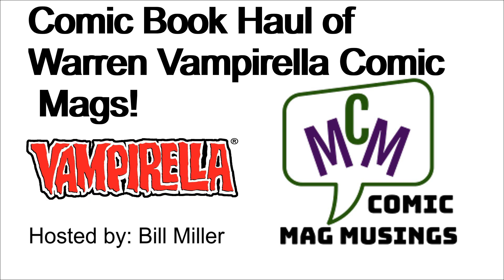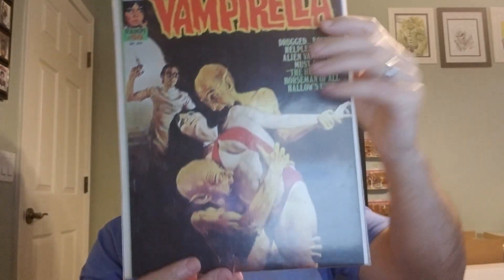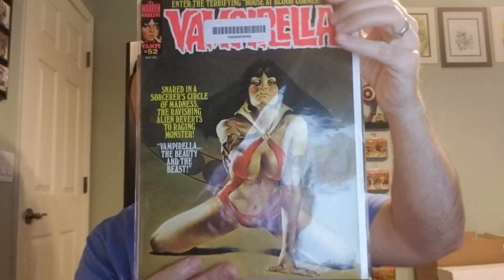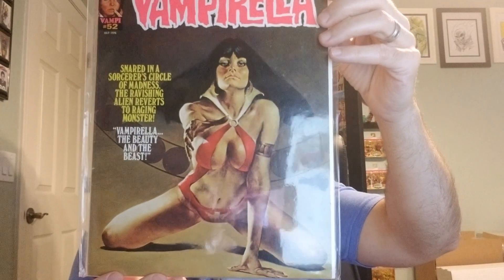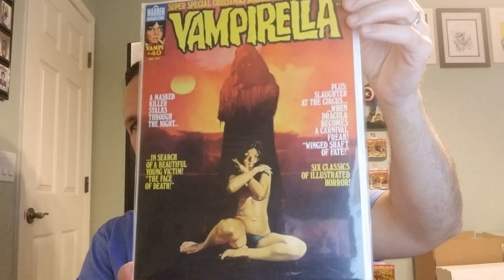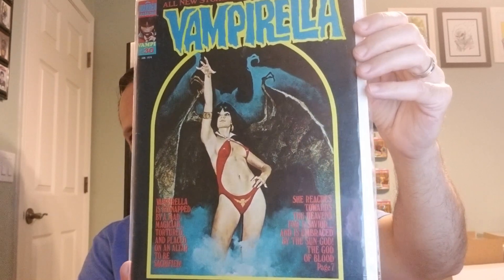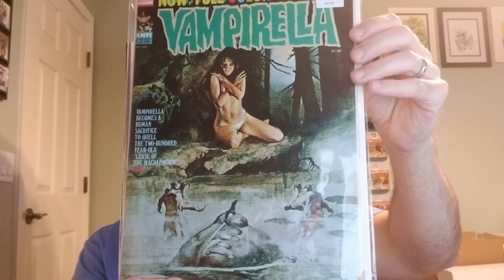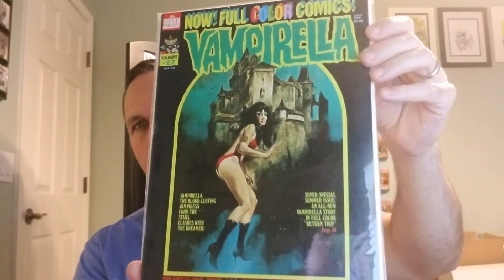Vampirella Warren Magazine Haul (ep 447)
A comic haul of Warren Vampirella magazines.